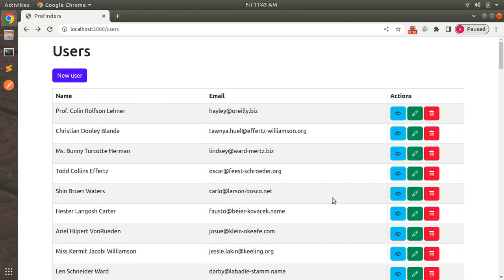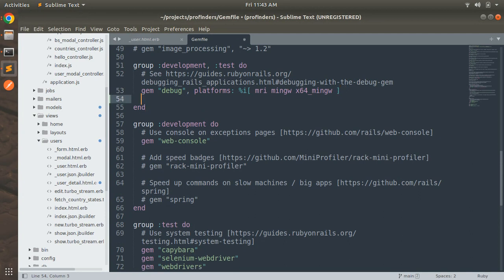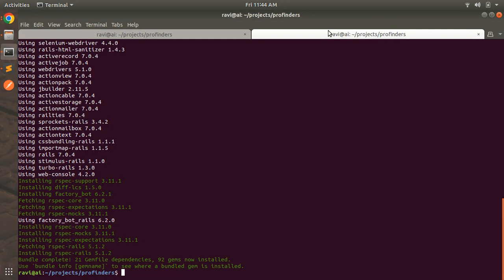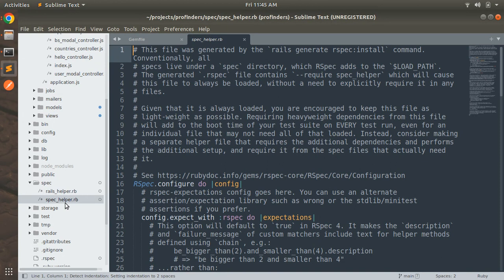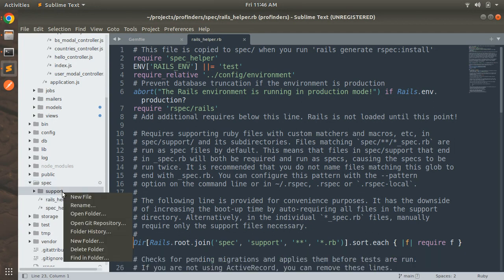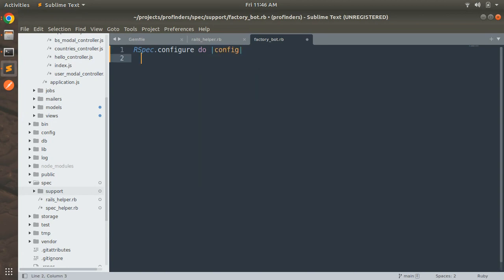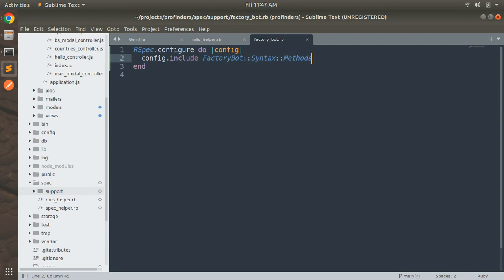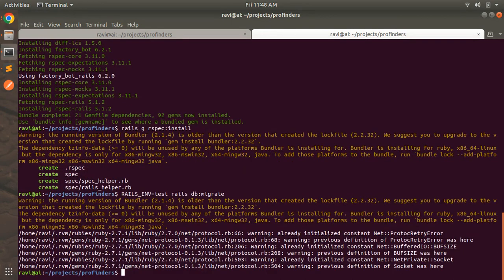Setup Test Environment using RSpec and FactoryBot gem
Hello Friends

In this lecture, we will learn how to set up the test environment in a rails application using RSpec and factory bot rails. This lecture is very important if you want to learn how to write test coverage for rails apps using RSpec and factory bot. Please watch the complete lecture for a better understanding.

Thanks